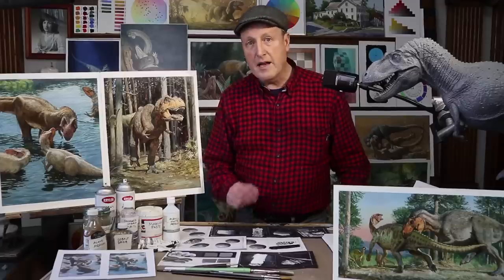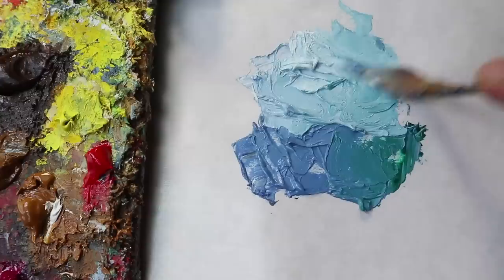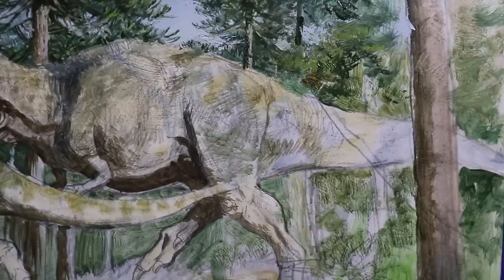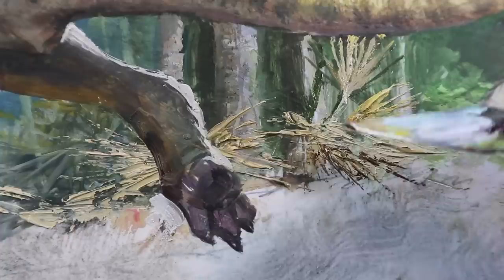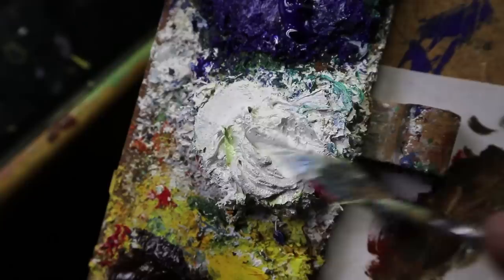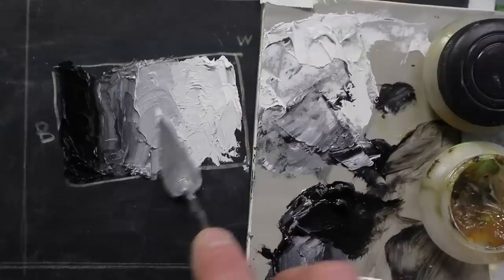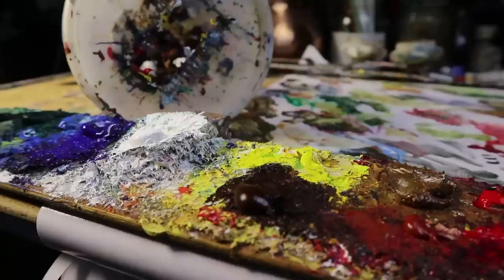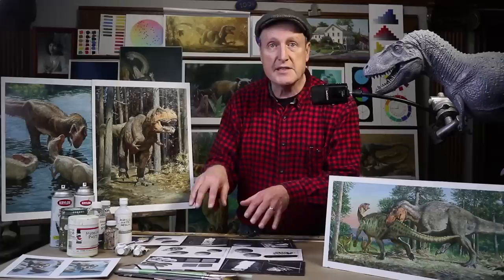Palette Knife—Versatile Painting Tool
Many people associate "palette knife painting" with the look of thick impasto and broad handling. But it's a tool that can also deliver fine lines, smooth gradations, and delicate textures in oil painting.

Extended sample from the painting tutorial "UNCONVENTIONAL OIL TECHNIQUES" by James Gurney
DVD on Amazon

MATERIALS
Painting knife
Liquin (alkyd painting medium)
Gamsol (odorless mineral spirits)
or Turpenoid (odorless mineral spirits)
Modeling paste
Acrylic matte medium
Cobalt drier
Workable fixative
Kamar varnish
Titanium white oil paint
Ivory black (oil paint)
Cheap set of oil colors (Winton set of 10)
Better quality set of oil colors (Gamblin set of 9)

OTHER TOOLS
Water-soluble colored pencils set
Palette knife
Palette cups
Gray palette paper
Wax paper
Blue painter's tape

GOUACHE AND WATERCOLOR
Shinhan Pass (watercolor/gouache hybrid)
Watercolor pan set

BRUSHES
Winsor Newton series 995 flat
Winsor Newton long flat bristle brush #8

DRAWING TOOLS
Water brush
Water-soluble colored pencil
Fountain pen

CAMERAS and AUDIO:
Zoom H2N digital audio recorder
Rode Video Mic GO (microphone)